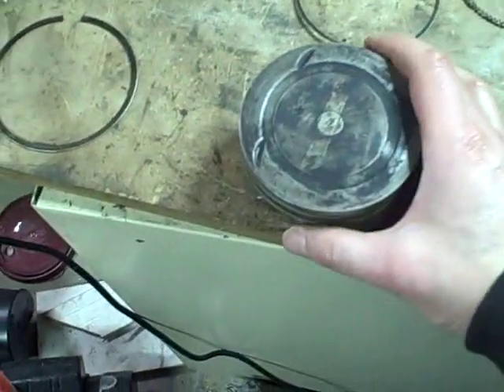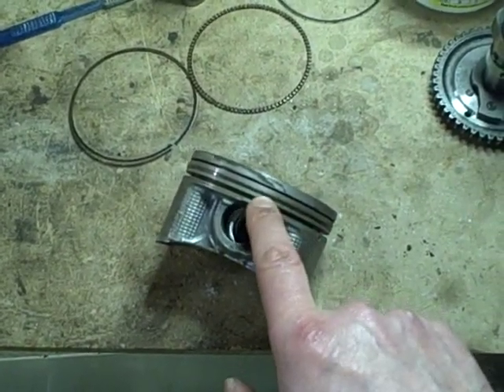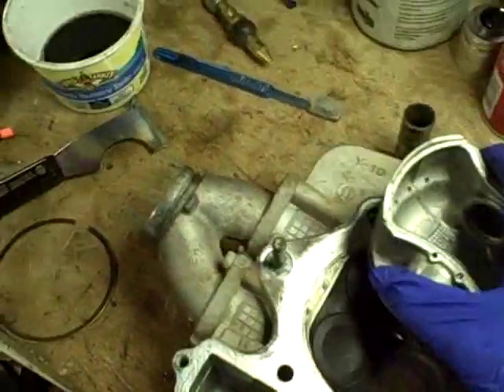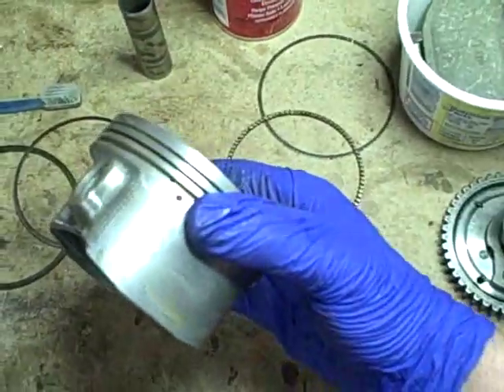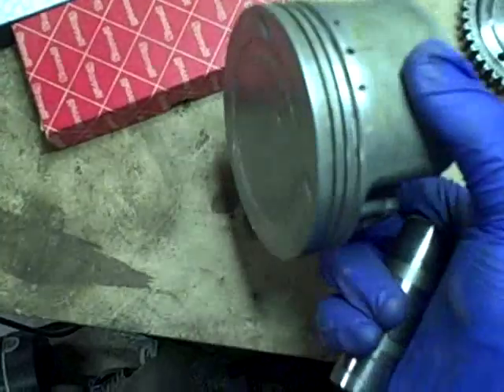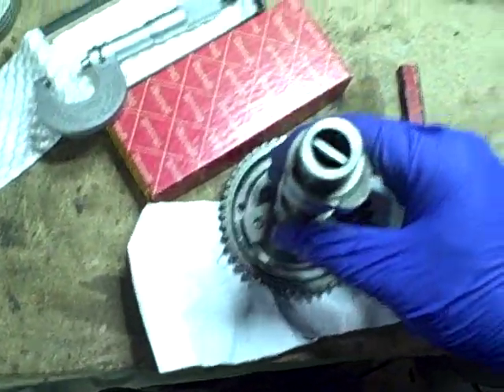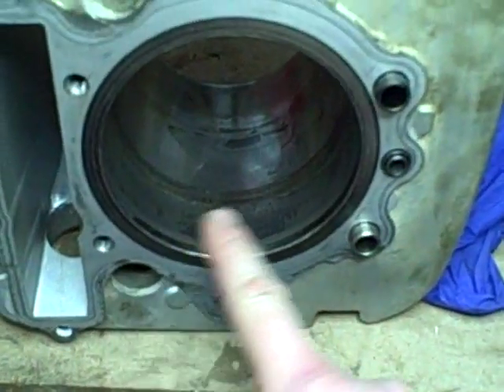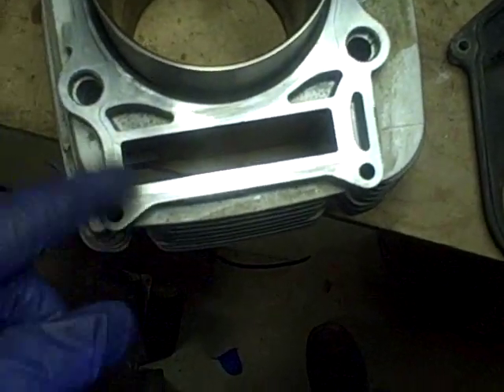Yamaha Grizzly ATV Project Part 3: Top end components cleaning and inspection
Cleaning up the piston, cylinder, and valves to see what can be re-used.